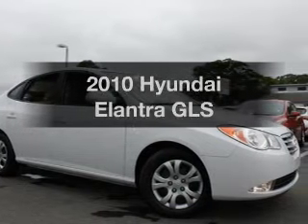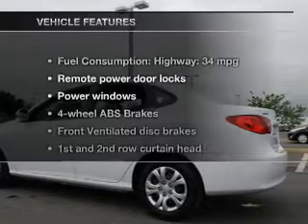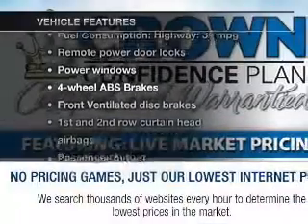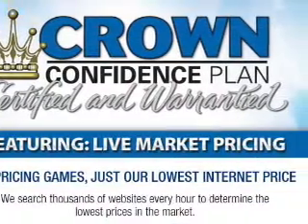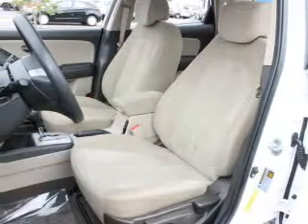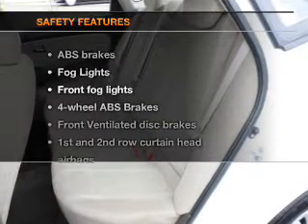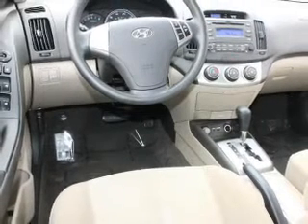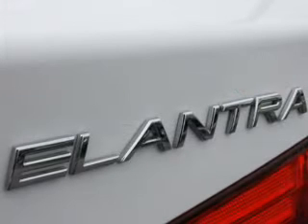2010 Hyundai Elantra - St. Petersburg FL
Year: 2010
Make: Hyundai
Model: Elantra
Trim: GLS
Engine: 2.0 liter inline 4 cylinder 16 valve
Transmission: 4-Speed Automatic
Color: Quicksilver Metallic
Mileage: 46960
Address:
5326 34th St N